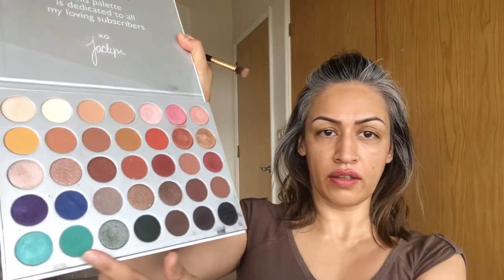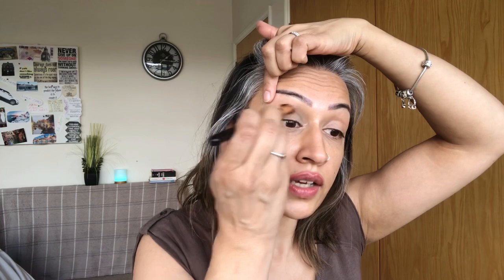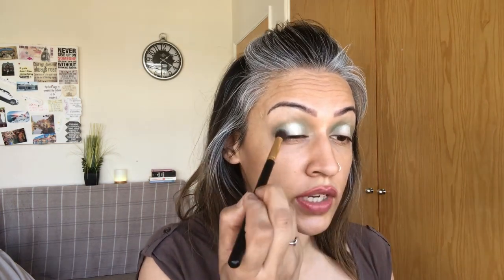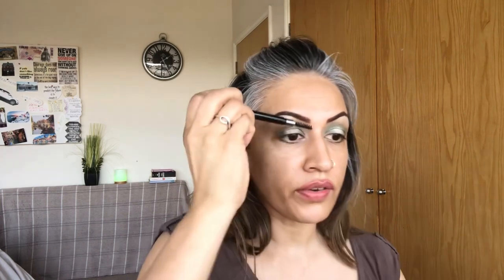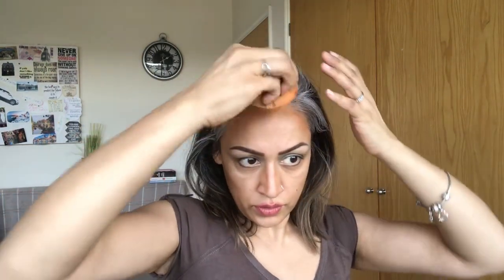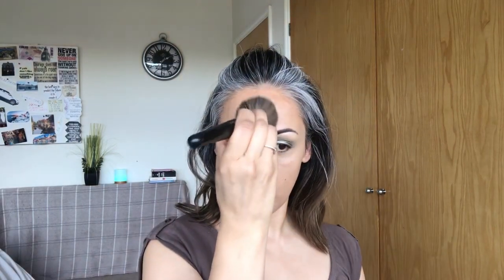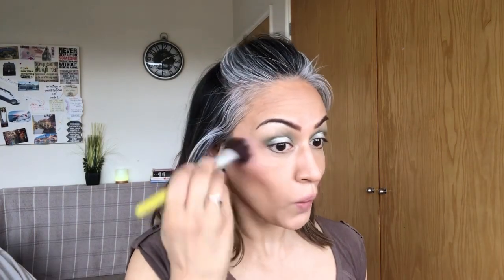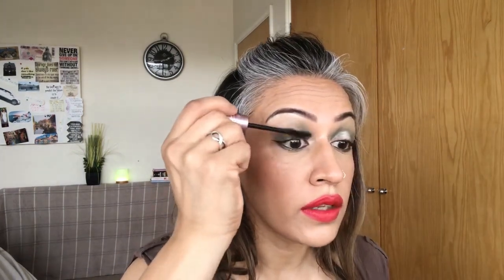Grey Hair & Indian Wear - Makeup Tutorial || Grey Hair Transition || Going Grey || Over 40's Makeup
Hi there,
in the past few months I have been contacted by many sisters who aspire to let their natural colour come through, one of the biggest and most common worries are Asian women feeling nervous about dressing up in Indian outfits with their grey hair.  Naturally worried that they will look aged.  I honestly believe this idea was conceived from seeing grandmothers and mothers looking this way, however this is not necessarily true, we can still look great at our age whether we are in Indian wear or not.

Product details

All products that I have provided links for are products tried, tested, and liked by me. You are of course free to source the products on your own. Thank you always for your support and love x